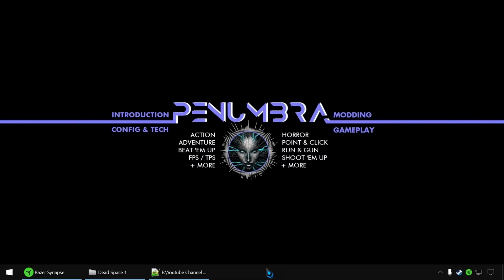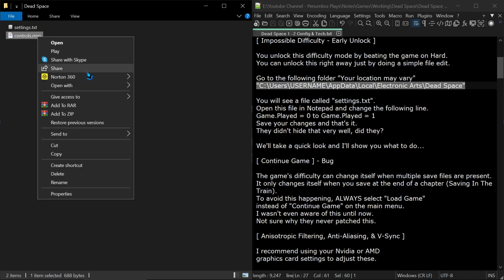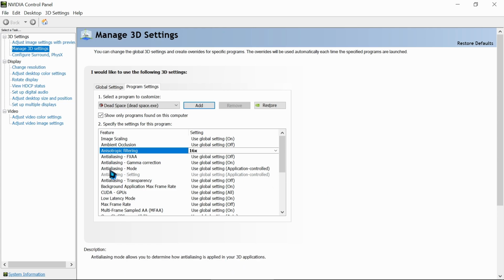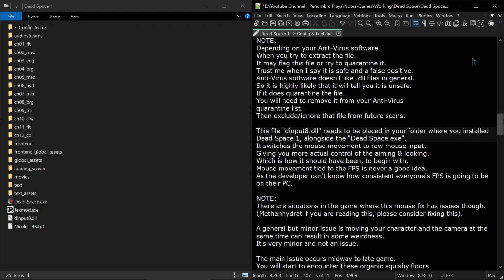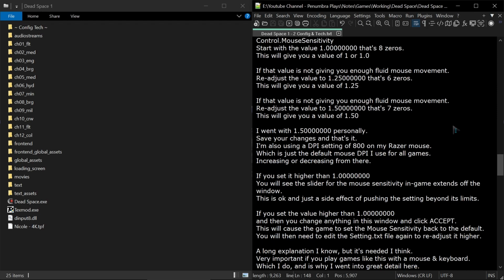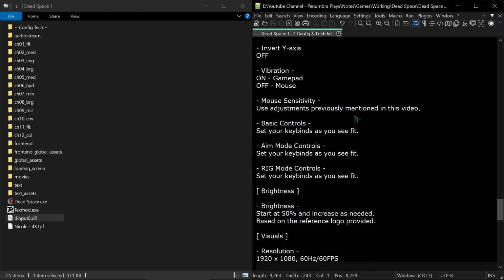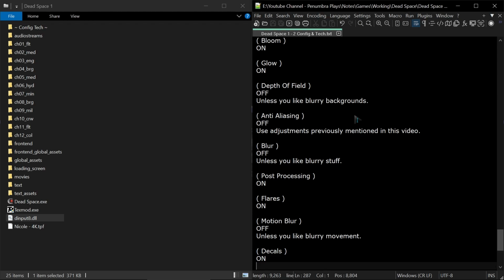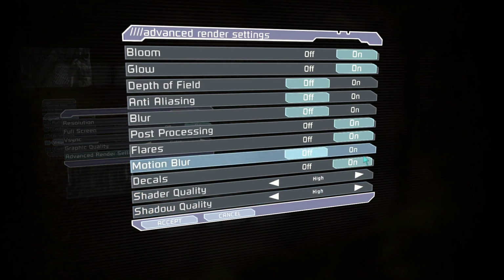[ Dead Space 1: Original ] - PC - Config & Tech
*~ Mouse Fix ~*
The single .dll file you will need for fixing the mouse issue.